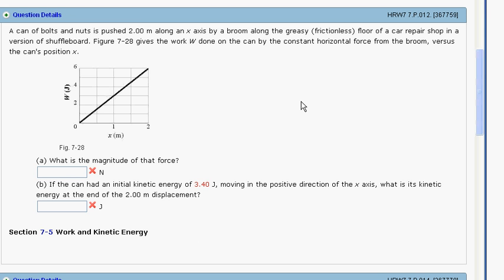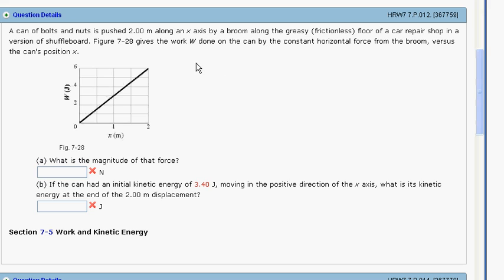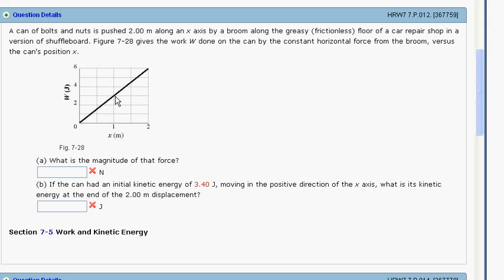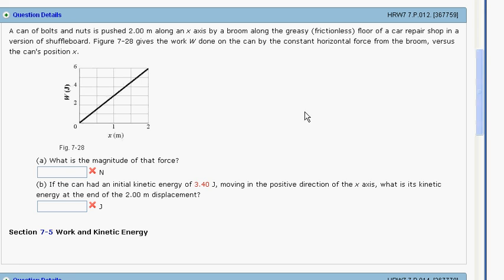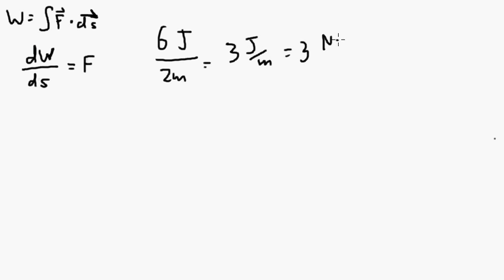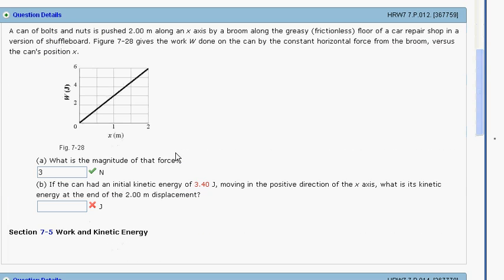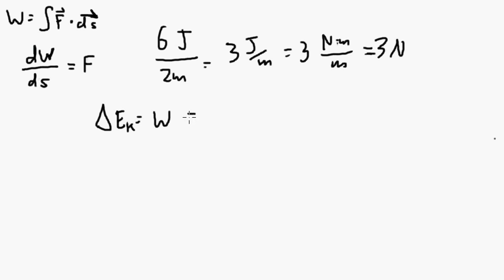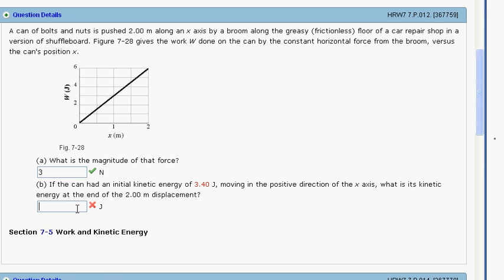Work and Energy I Problem 2